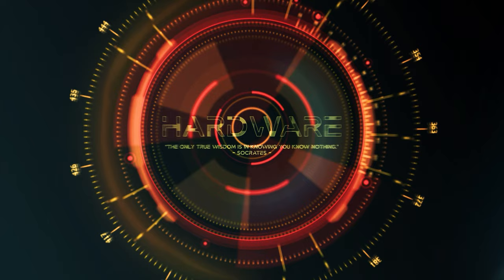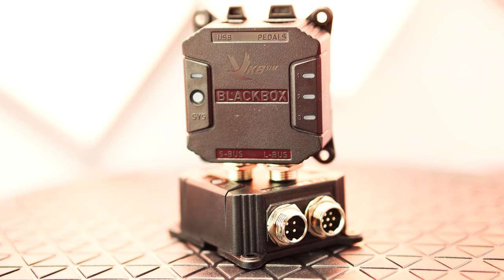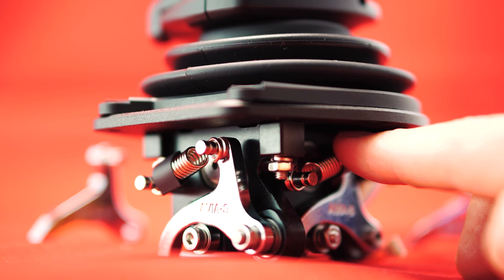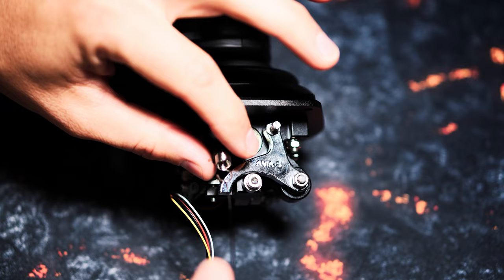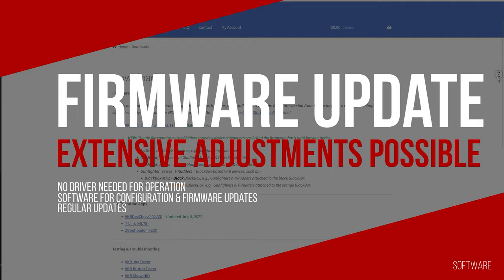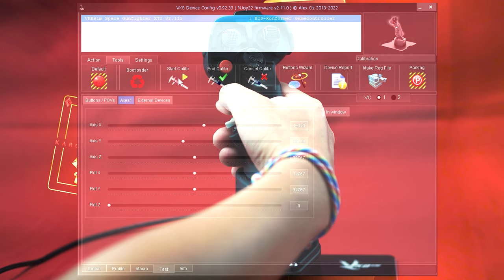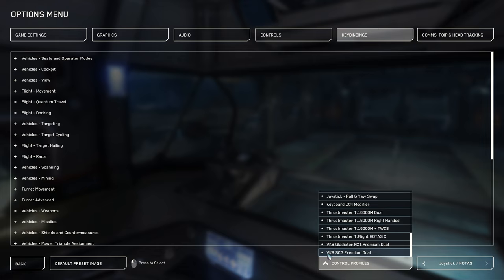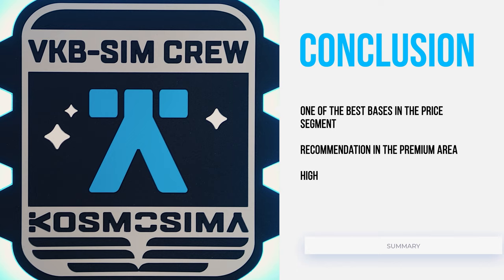Hardware Review [4K] VKB Gunfighter MK.III Part 2/2 | Hardware customization, software & conclusion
In the second part of the review we go into the hardware, the replacement of the cams and springs, and the software. You will find many tips and options as well as the conclusion to the Gladiator MK III.

Regularly win LTI game packages, hardware, game keys & much more in the giveaway!

Are you looking for a Star Citizen community, have a question or are you looking for an organization? Are you looking for a loadout suggestion? Feel free to check out the Discord Channel,

0:00 start
0:05 VKB Gunfighter MK.III Review Part 2/2
1:09 Hardware & Data Gunfighter MK III & BlackBox
1:53 Open the base
3:19 Replace cams & springs
6:55 Flash firmware & software tips
7:58 Calibration & Tips
9:42 Assign keys & axes in Star Citizen & conclusion